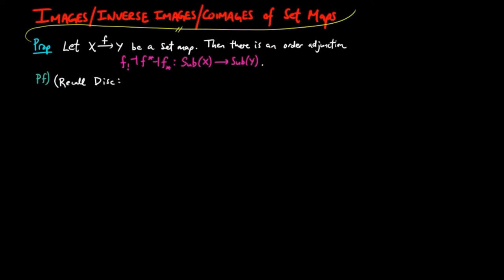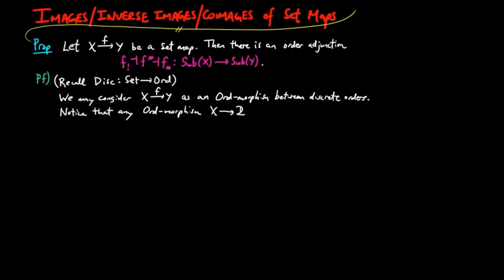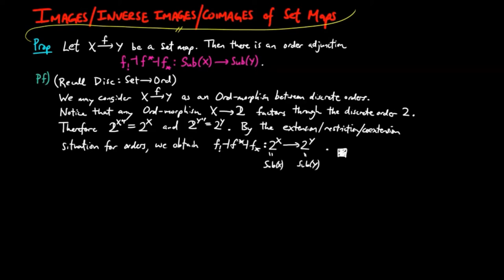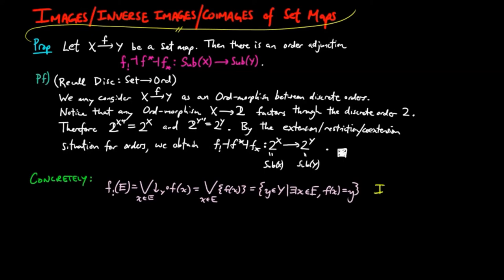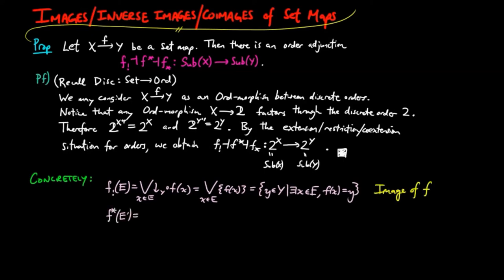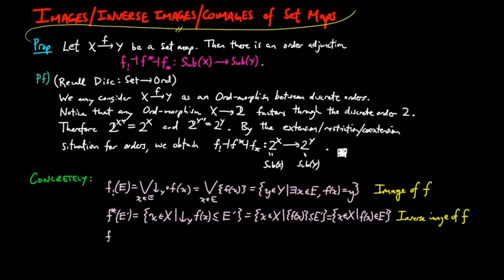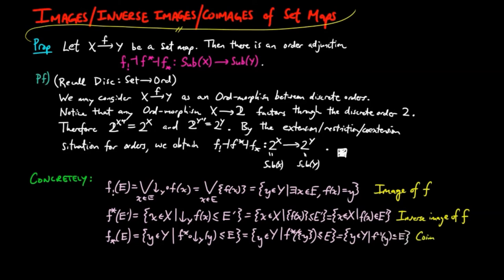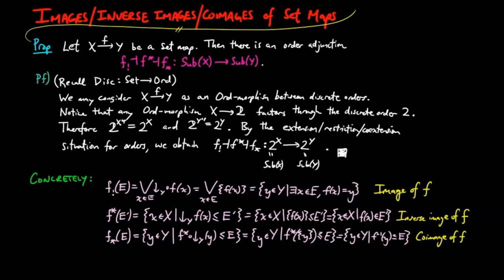Images, Inverse Images, Coimages of Set Maps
A particular instance of the extension/restriction/coextension of order morphisms are the order morphisms between the orders of subsets.